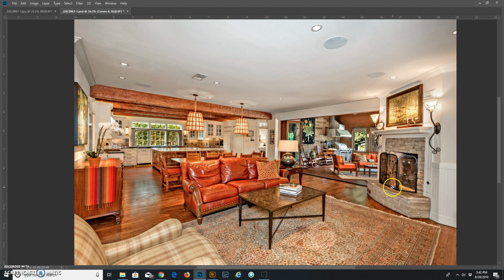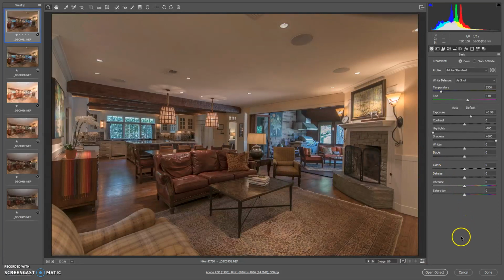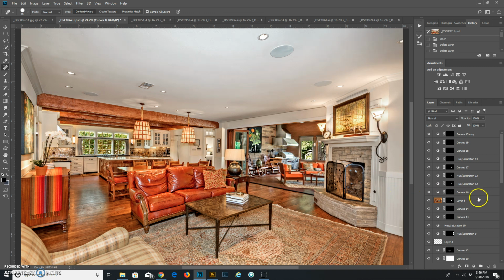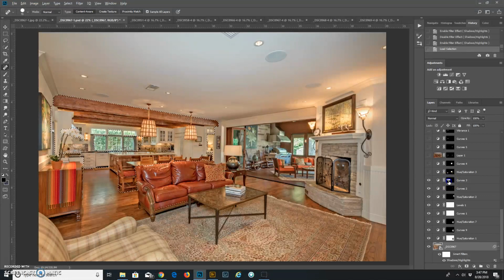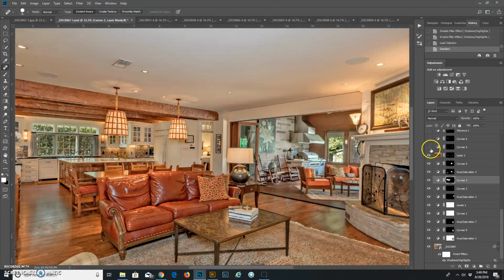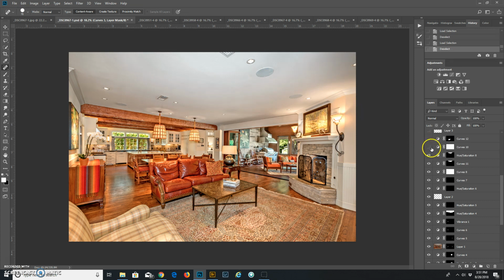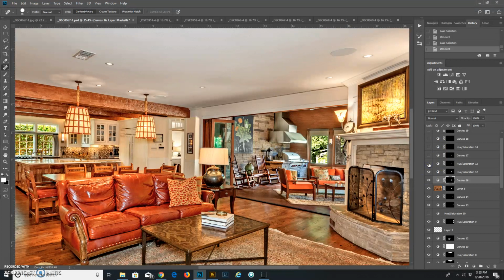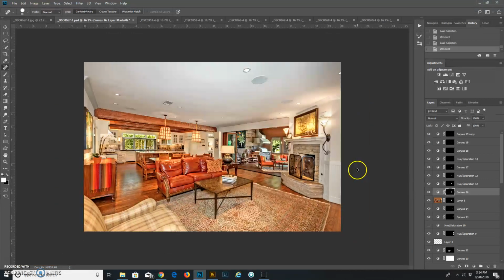Layers post processing Interior Shot